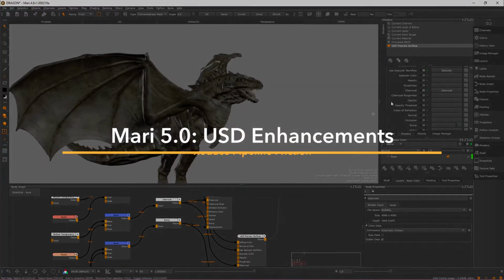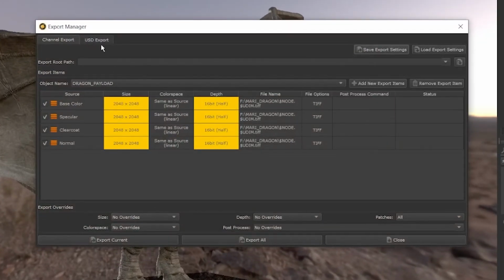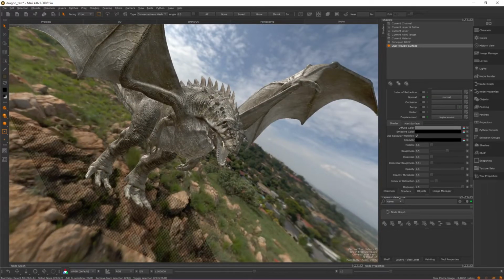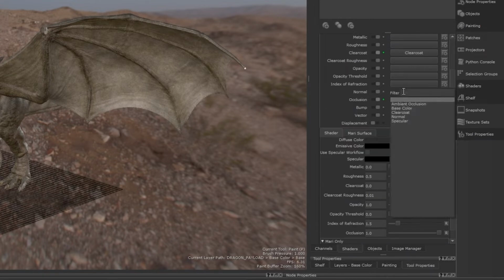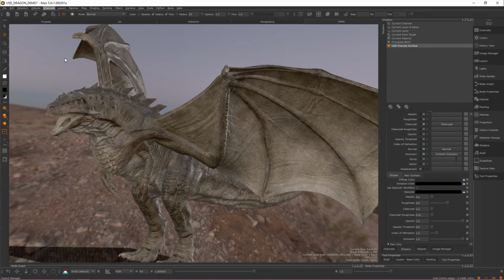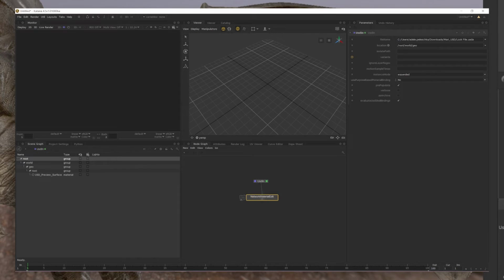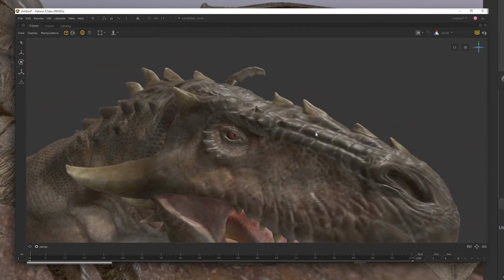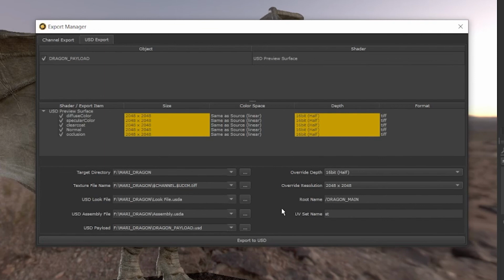Mari 5.0 - Reduce Pipeline Friction with USD Enhancements in Mari 5.0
For the full course and more information on Mari, head over